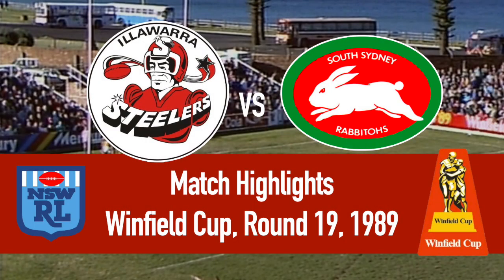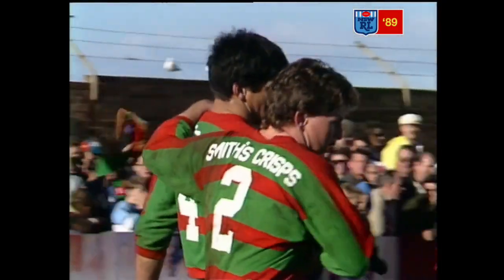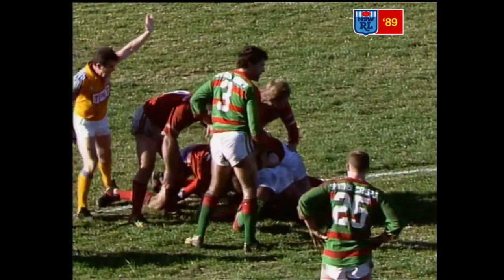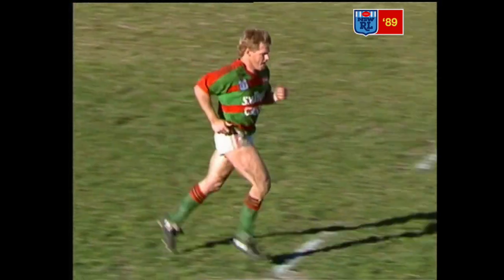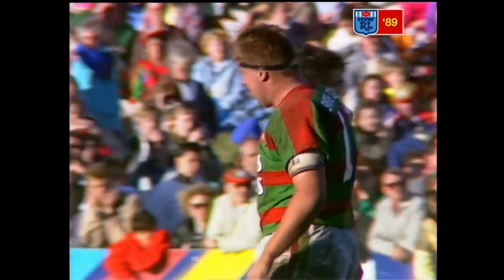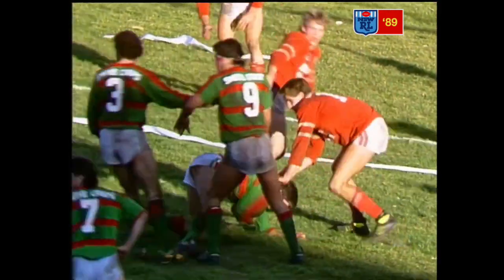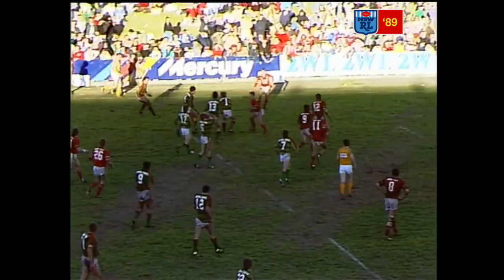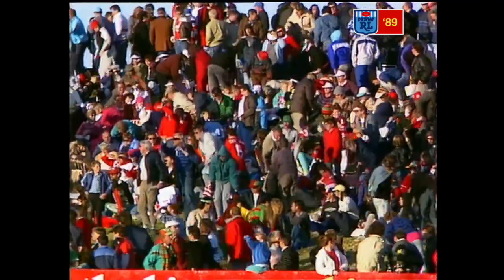Illawarra Steelers vs South Sydney Rabbitohs | 1989, Round 19 | HIGHLIGHTS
Date: Sun, 6th August 1989
Referee: Phil Cooley
Venue: Wollongong Showground
Crowd: 10,082

Souths 24 (P. Roberts 2, L. Davidson, M. Lyons tries; B. Djura 4 goals) defeated Illawarra 12 (M. Ebb, A. Gregory tries; R. Wishart 2 goals).

Illawarra: Hampson, Wishart, Rodwell, Hardy, Fritz; Hamment, Gregory; Walsh (C), Bolt, Heugh, Piccinelli, Morrissey, Russell. Int: Ebb, Keen, Kissell.

Souths: Djura, Harrington, Mavin, Roberts, Lyons; Neville, Coleman; Davidson, Fenech (C), Lyons, Brown, Rampling, Andrews. Int: O'Dea, Thompson, Weeks.